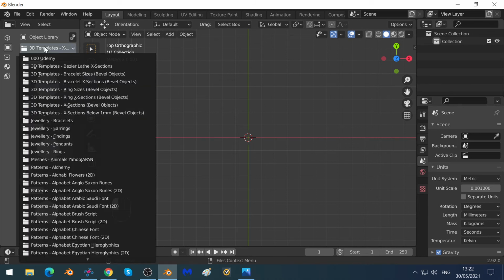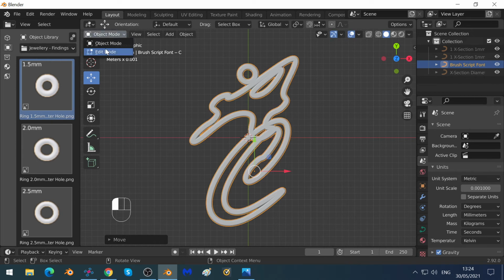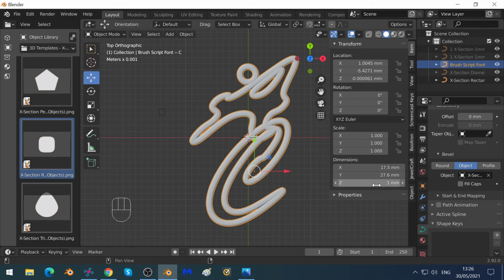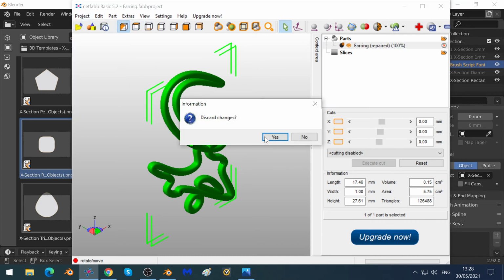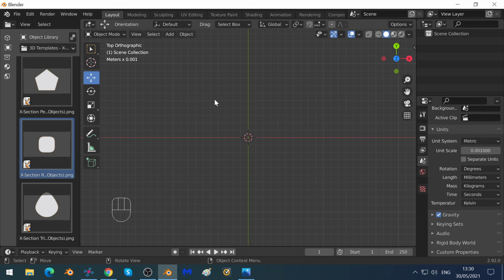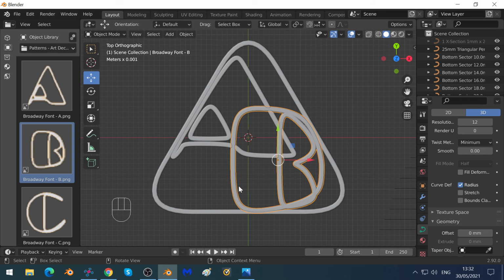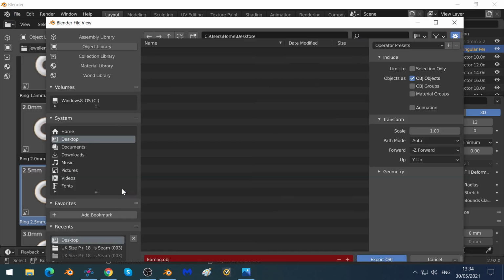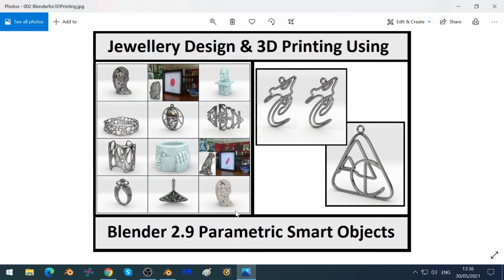Blender 2.9 - Learn how to make a personalised earring and pendant.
You can download the software Fluid Designer for 3D Printing (Parametric Blender) free You can also enrol on the course here.